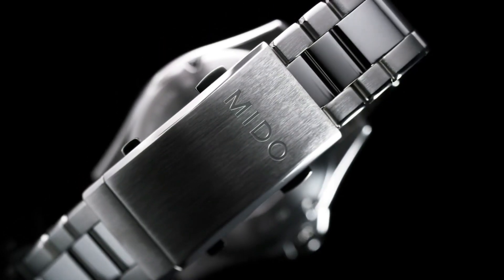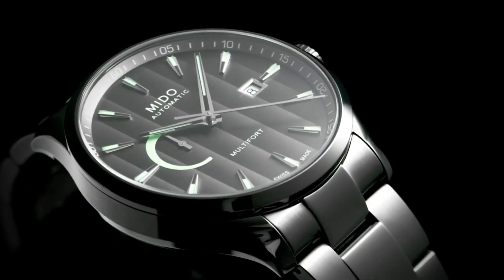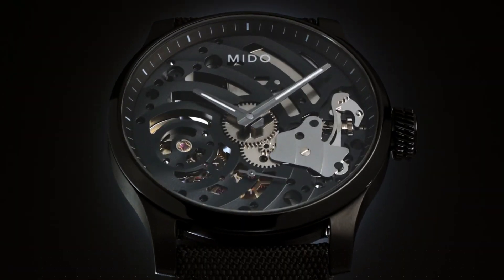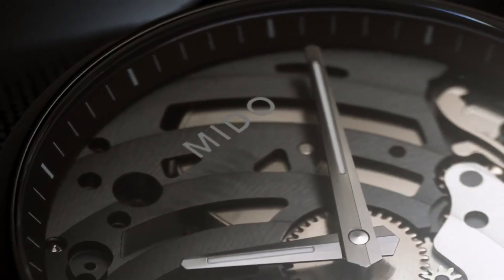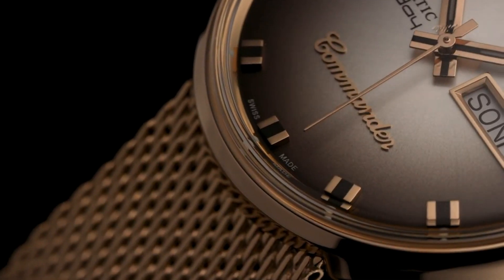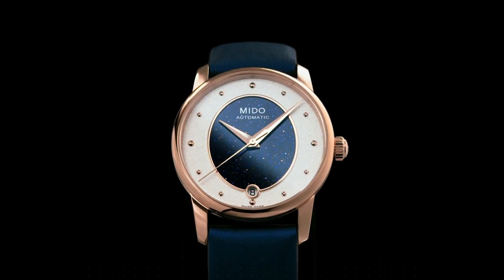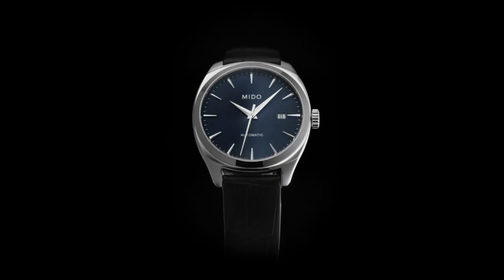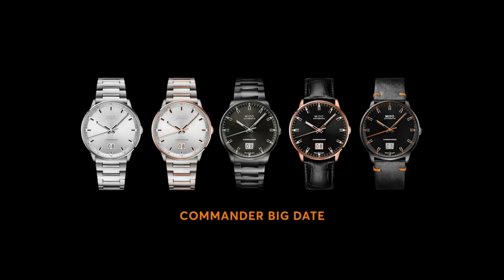Top 9: Best Mido Watches To Buy in [2024]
10.Mido Men's Automatic Diver Watch Ocean Star 200C Green M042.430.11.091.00
09.MIDO - Multifort Power Reserve - M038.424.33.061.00
08.MIDO - Multifort Patrimony Chronograph - M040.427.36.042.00
07.MIDO - Multifort Mechanical Skeleton Limited Edition - M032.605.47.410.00
06.MIDO - Multifort Chronograph Special Edition - M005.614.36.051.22
05.Mido Commander Shade Special Edition M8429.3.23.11
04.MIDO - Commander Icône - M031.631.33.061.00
03.Mido Baroncelli Wild Stone wristwatch 33mm automatic M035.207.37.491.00
02.Mido Belluna Royal Gent men's watch M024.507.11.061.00
01.MIDO - Commander Big Date - M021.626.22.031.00